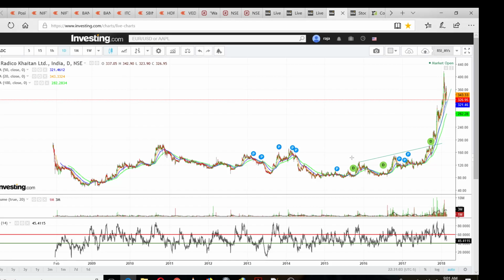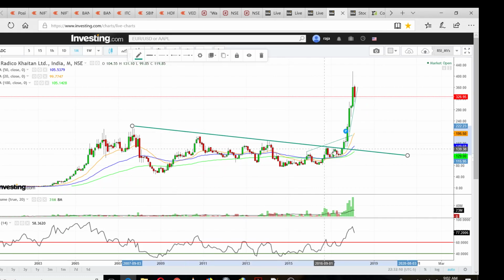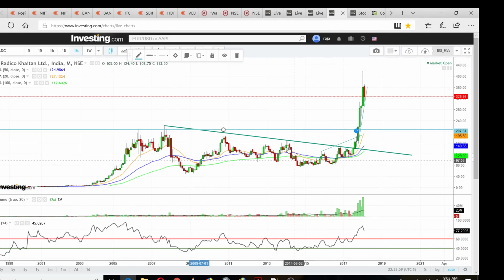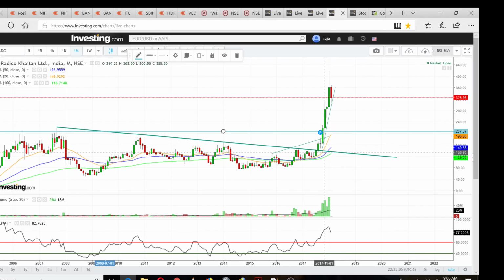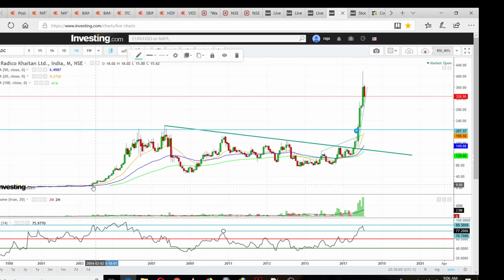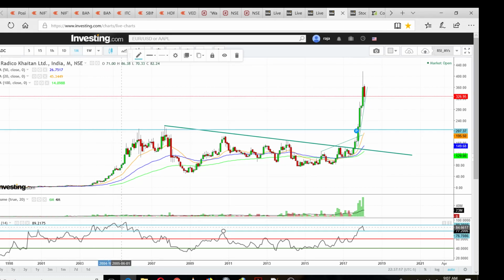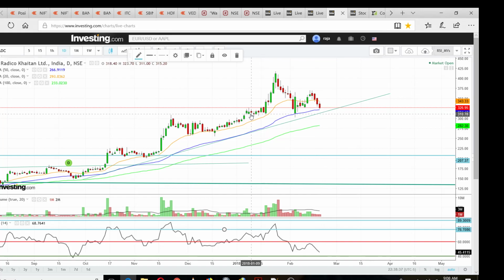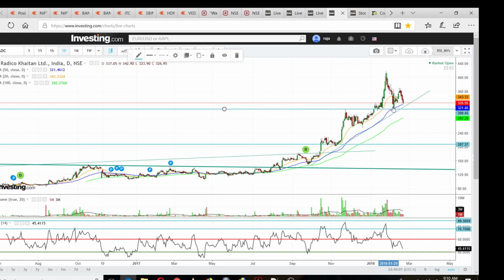Portfolio Stock - RADICO Analysis : 21-FEB-2018